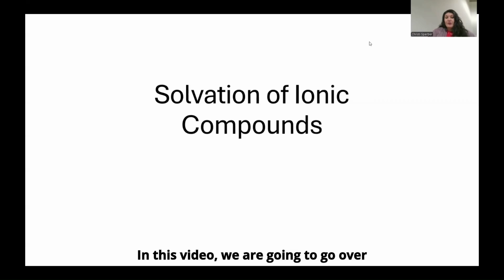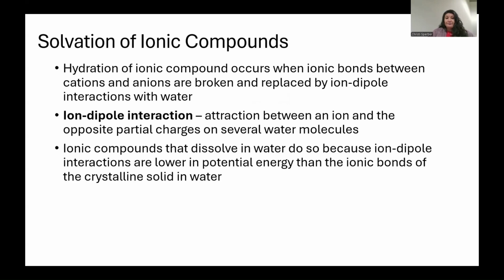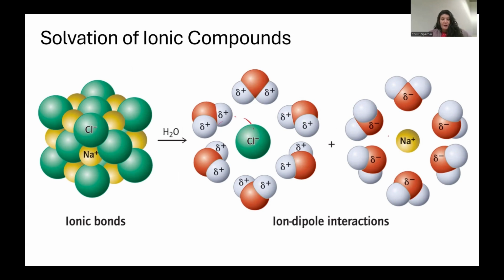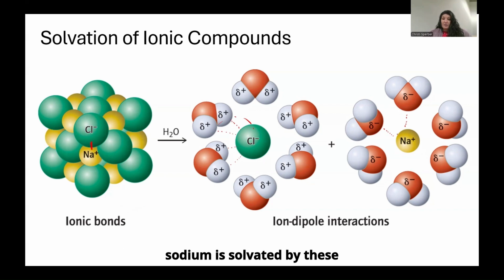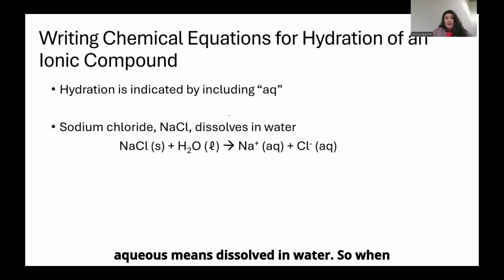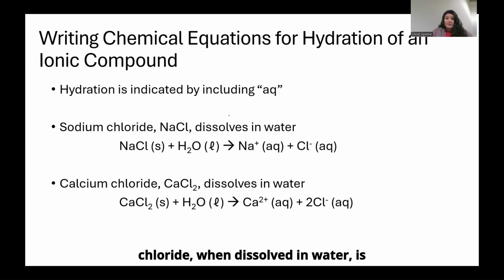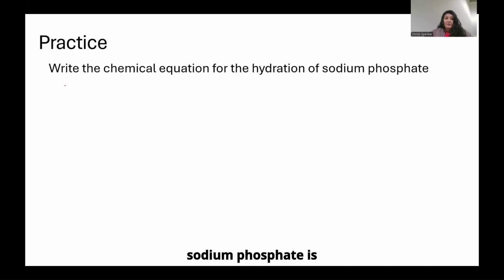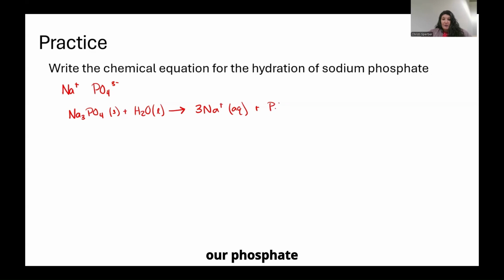Ch. 8: Solvation of Ionic Compounds